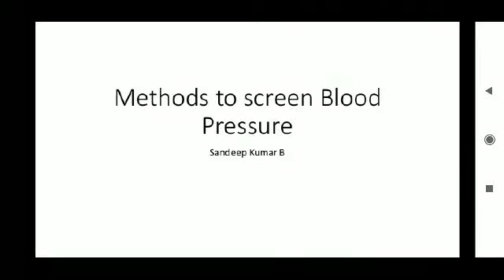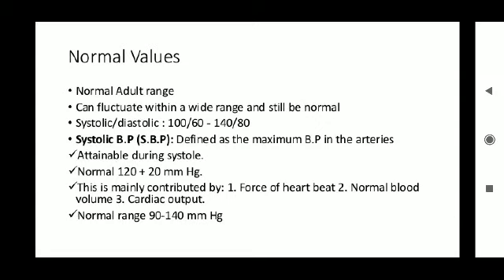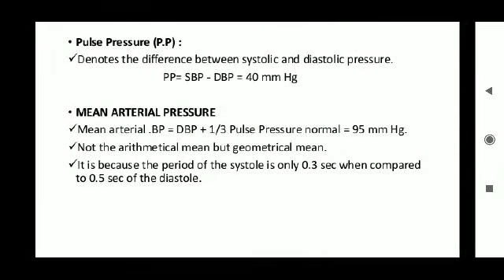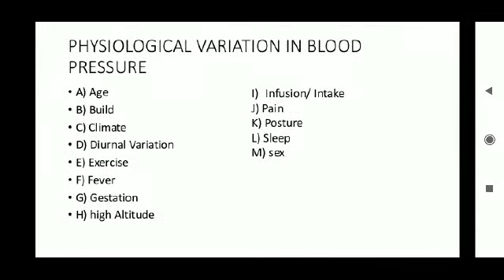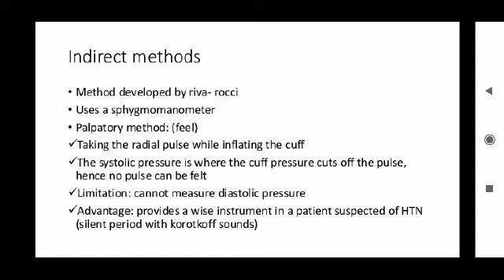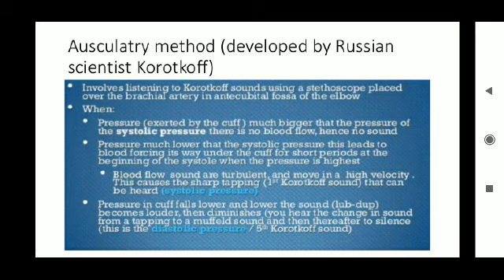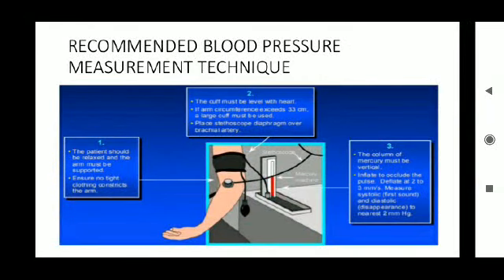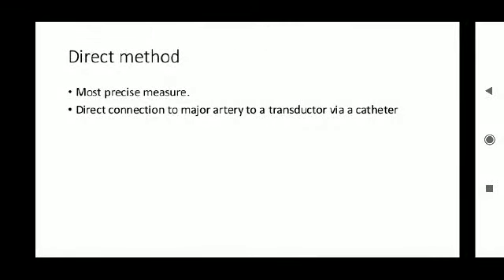Pharmd 2nd Year I Community Pharmacy | Methods to screen Blood Pressure